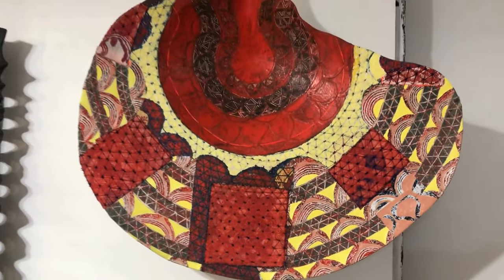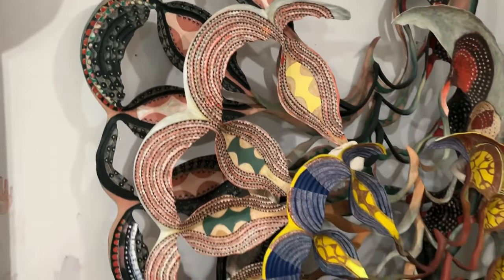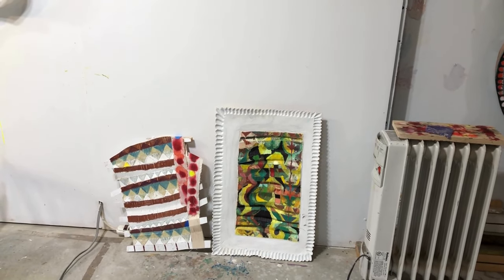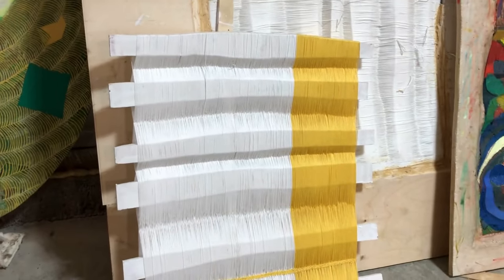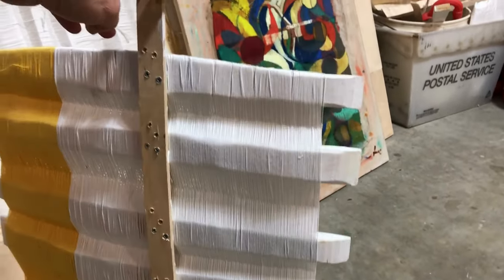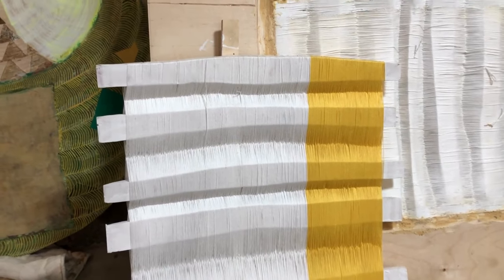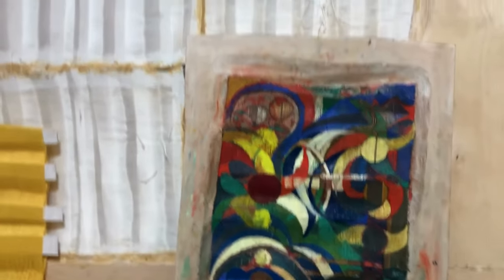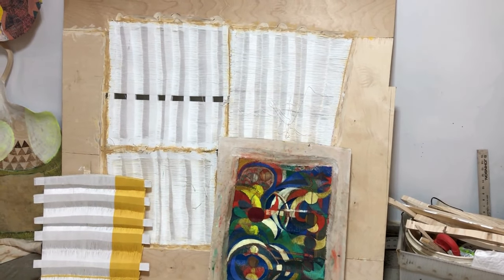Beck Lowry: Artist Studio Tour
Beck Lowry (New Haven, Connecticut, 1980) has exhibited in New York at Elijah Wheat Showroom, Art Miami, Select Fair, and Volta, and in Los Angeles at Klowden Mann. Their work has been featured in Maake Magazine and New American Paintings, and reviewed in Artforum. Lowry has completed residencies at Millay Arts and Interlude and their work has been acquired by numerous private art collections and is part of the collection at Gateway Community College in New Haven, CT.  Lowry holds a Bachelor’s Degree in Economics and a Certificate in African Studies from Smith College. Lowry lives and works in Connecticut.

I Like Your Work is dedicated to supporting artists, creating community and providing opportunities and resources. Our podcast interviews creative people from painters and artists to collectors and curators. People who are involved in a creative lifestyle and also in building community within the arts. I Like Your Work is hosted by artist and curator Erika b Hess.

We have expanded to include Studio Visit Artists and exhibitions. Studio Visit Artists are artists making great work that we want to share. We also partner with galleries and curators to curate shows both in gallery spaces and permanently on our site.